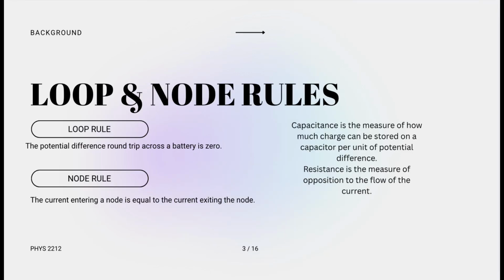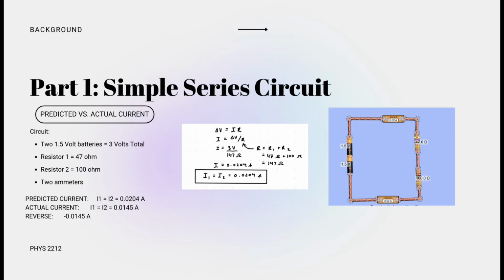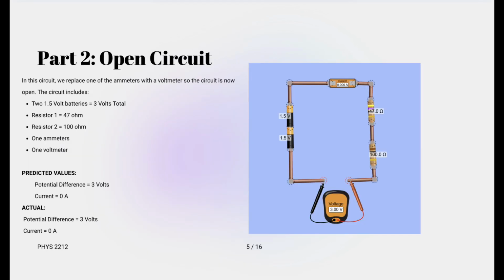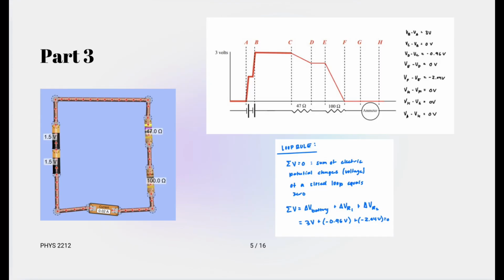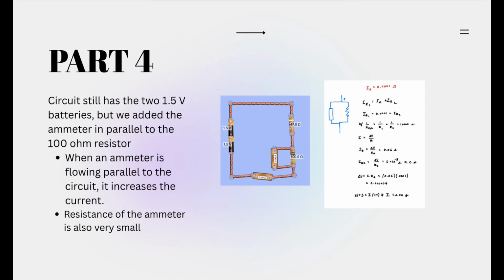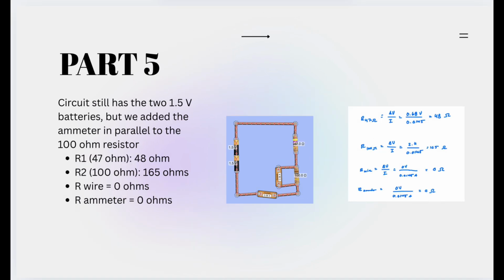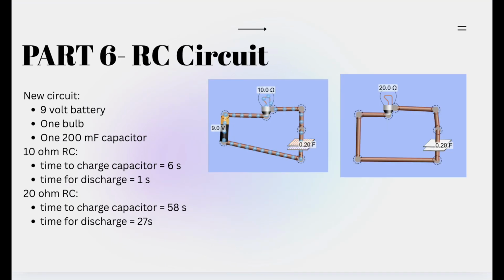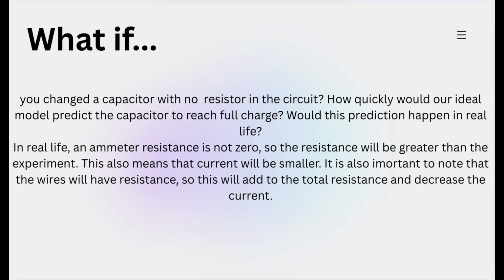Phys 2212 Lab 3